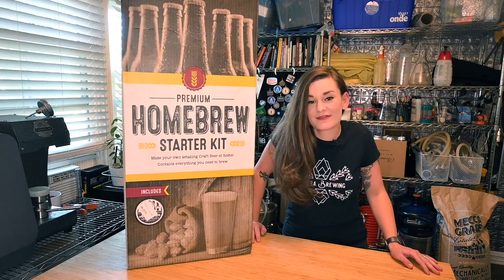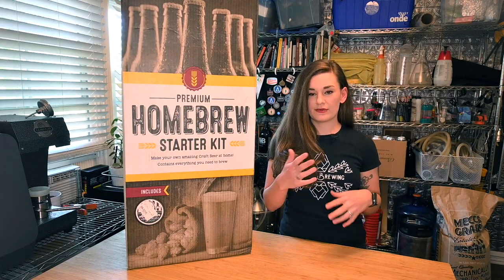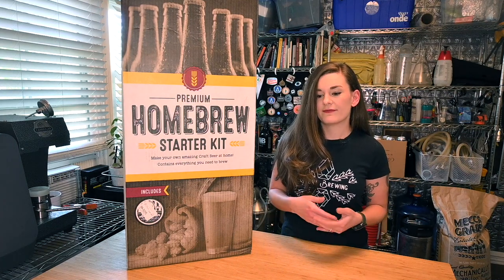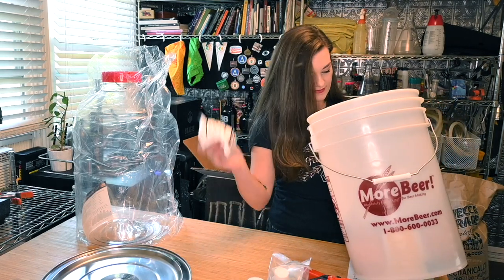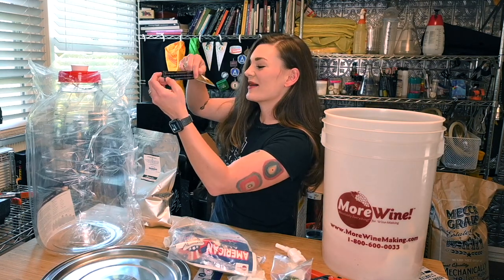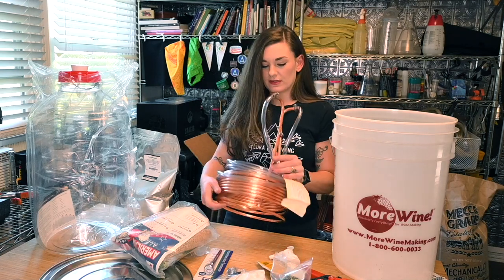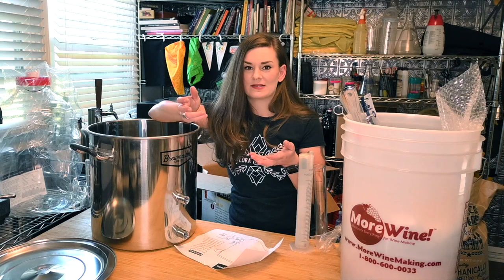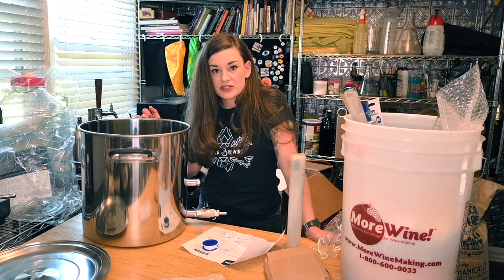How to Homebrew for Beginners pt.1 (A look at equipment & how to get set up)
This video goes into what a homebrew starter kit consists of, some tips on making your most successful beer and a primer on all the equipment you will need.

If you want the kit to make this beer go
If you want the starter equipment kit I used go